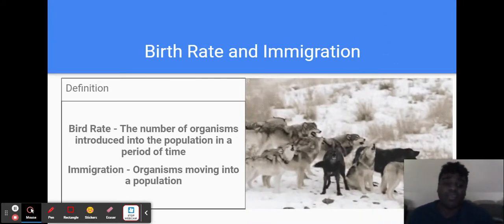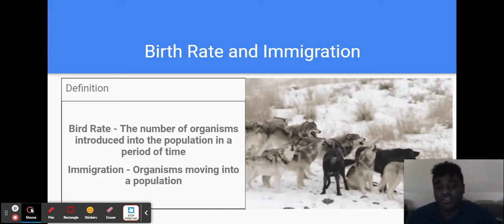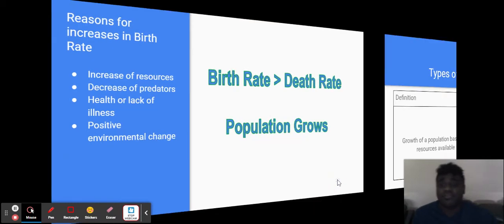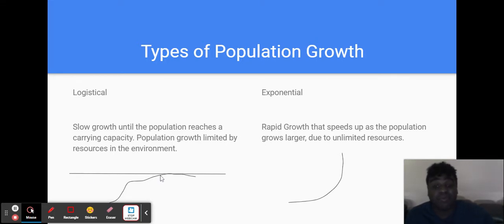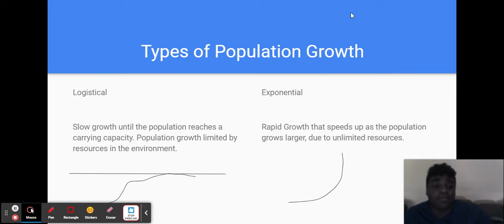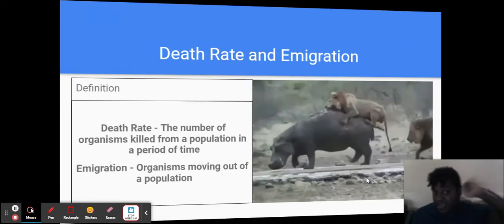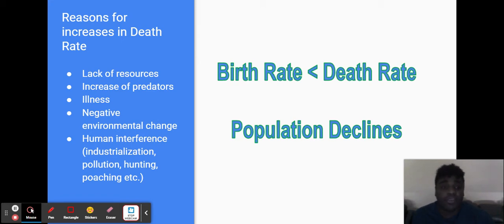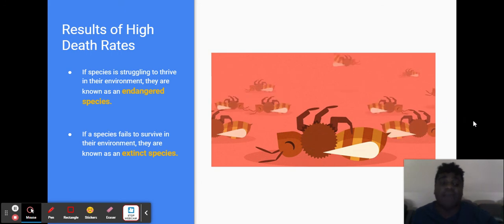Population Dynamics - mini lesson - Google Slides